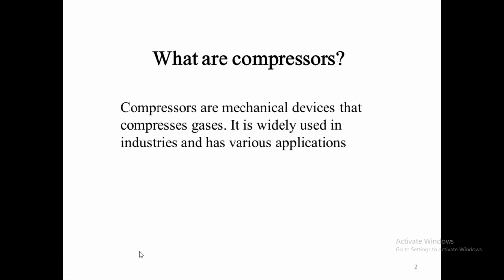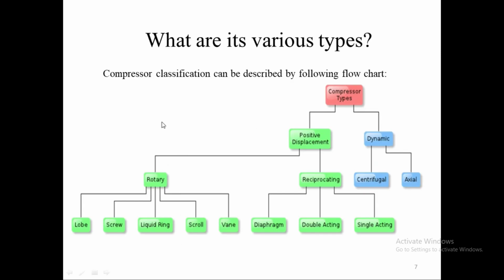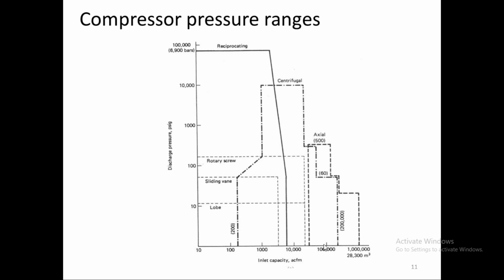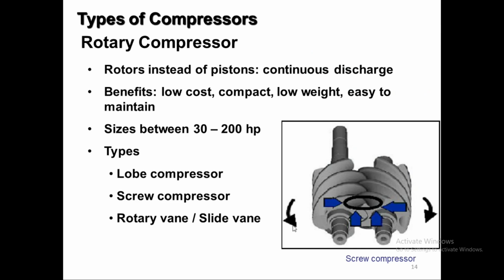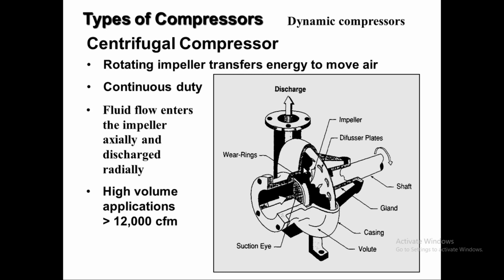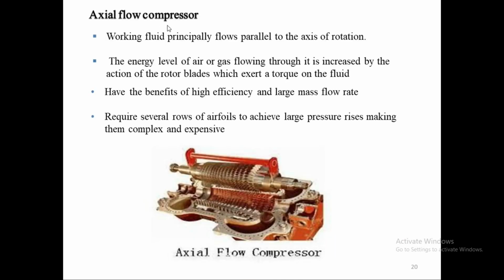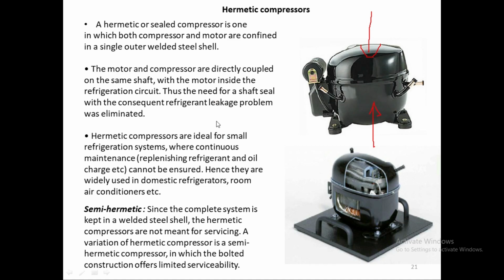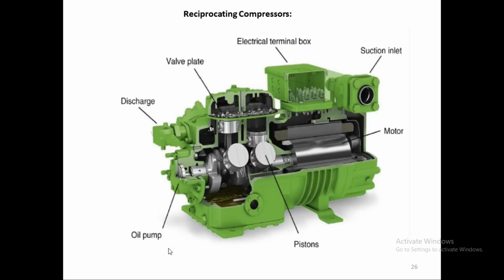How Compressor Works. Basic design, its types and classifications.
In this video we shall study the compressor working principle, its main types, how you classify them and their industrial design aspects.